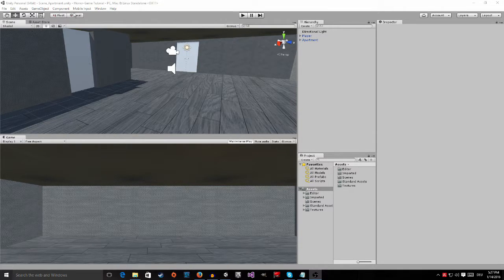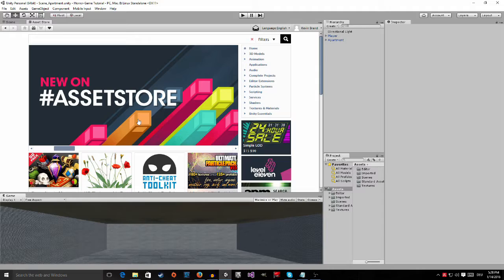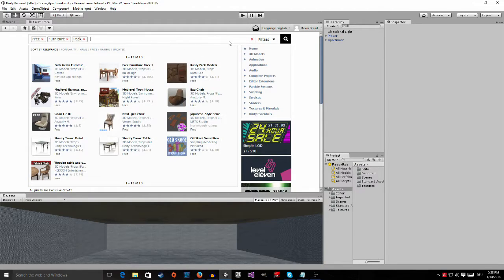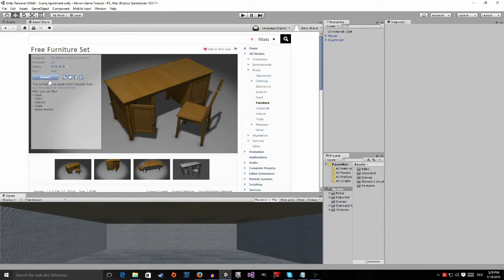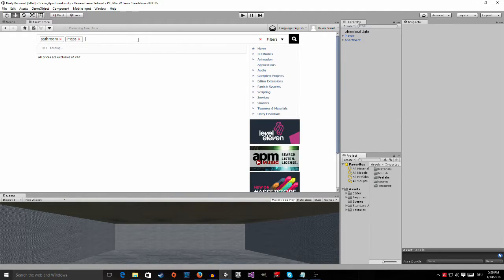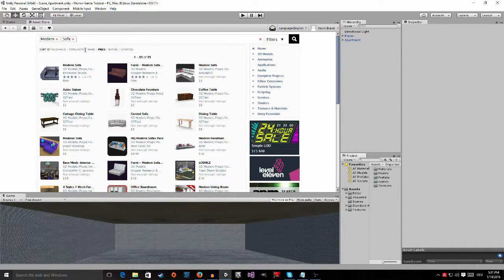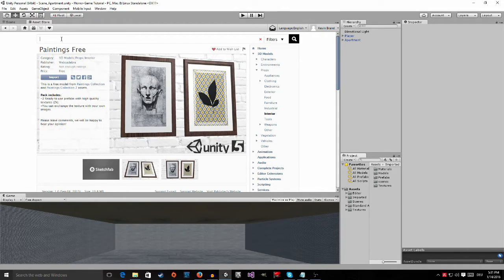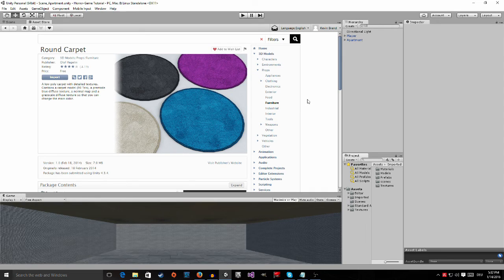[UNITY 5] [6.1] Beginner Tutorial: Horror-Game - Asset Store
Hey guys,

today im going to show you how to download and import assets from the Asset Store, one of the reasons why unity is such an great engine for indies.

-SAD SMILE-